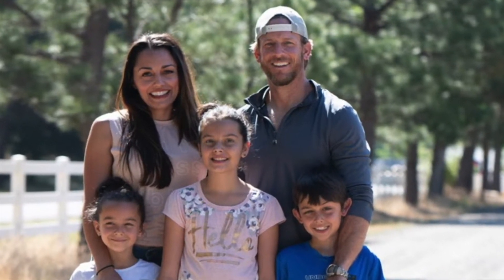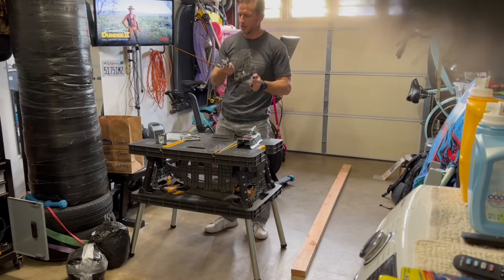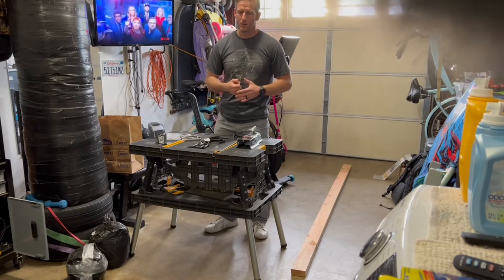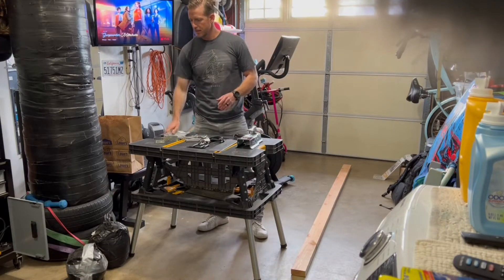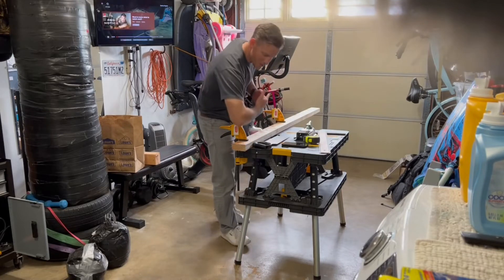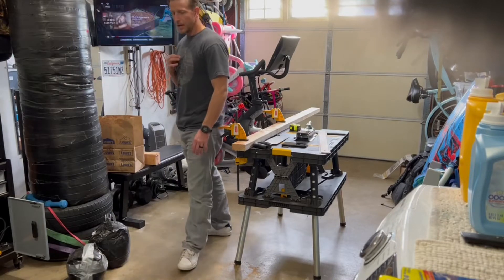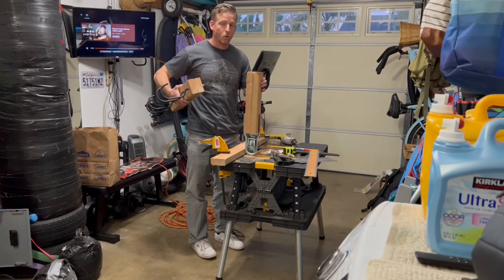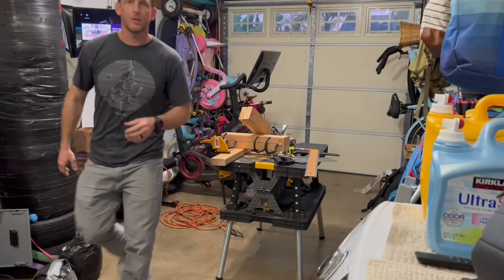Easy DIY Build to Tow Generator for under $75!!!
Are you tired of lugging your heavy portable generator for long distances by hand?  Me too!  Watch me attempt to build this simple piece of equipment for my Firman 9500 Watt Portable Generator to solve this problem!  All you need is a few easy-to-find parts, some elbow grease, and a positive mental attitude. Let’s do this!!